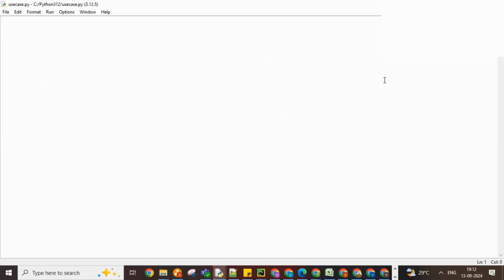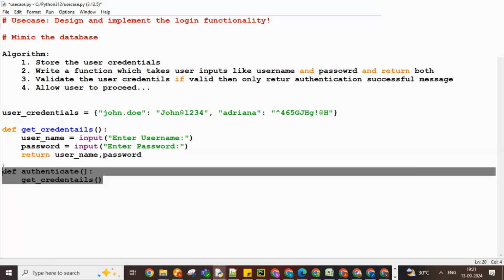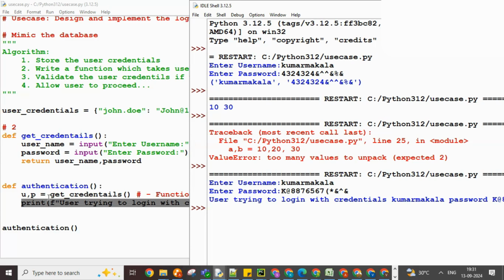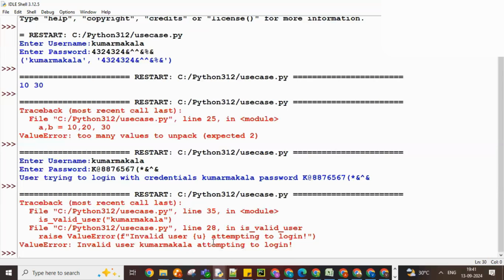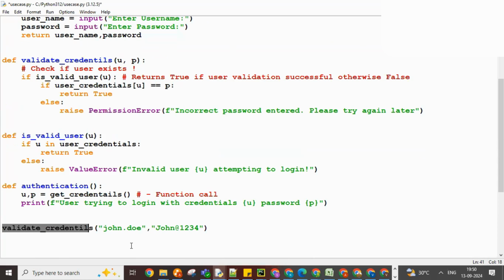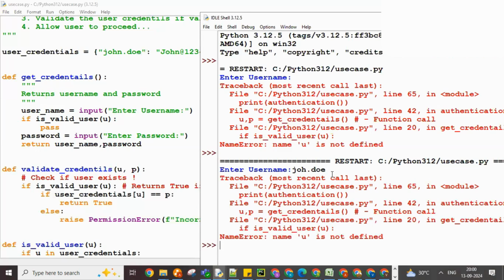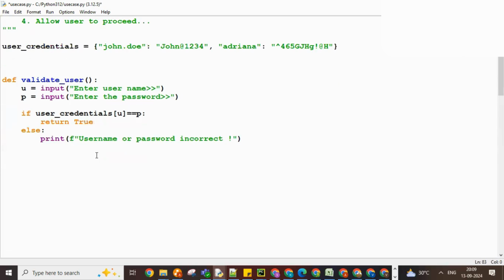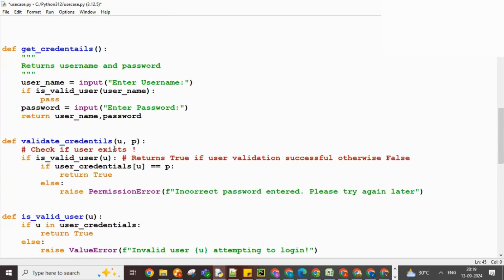Python User Authentication System | Secure Login by Kumar Makala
In this video, we'll walk through the process of building a simple yet secure user authentication system in Python. You’ll learn how to:

Create a mock database of user credentials
Prompt users to enter their credentials
Validate usernames and passwords
Handle authentication errors with exceptions
This tutorial is perfect for anyone looking to understand the basics of user authentication in Python. Follow along to implement a secure login system step-by-step!